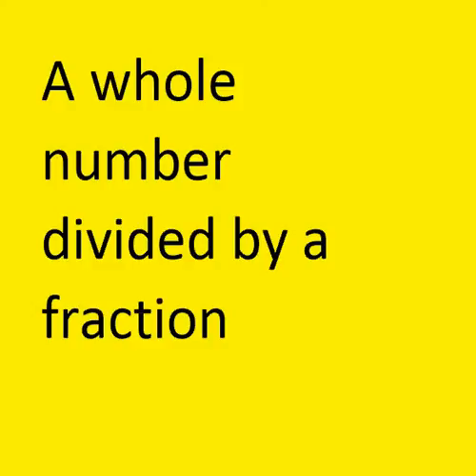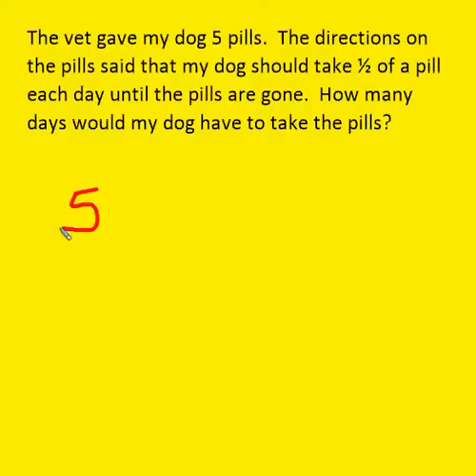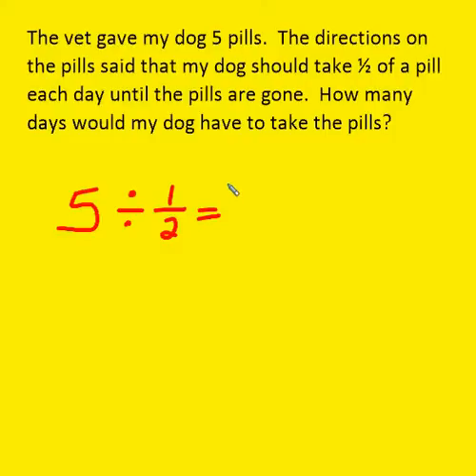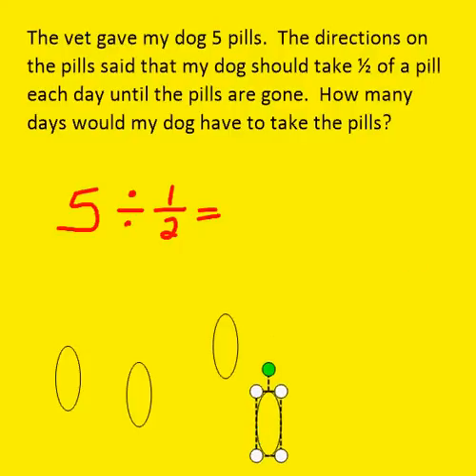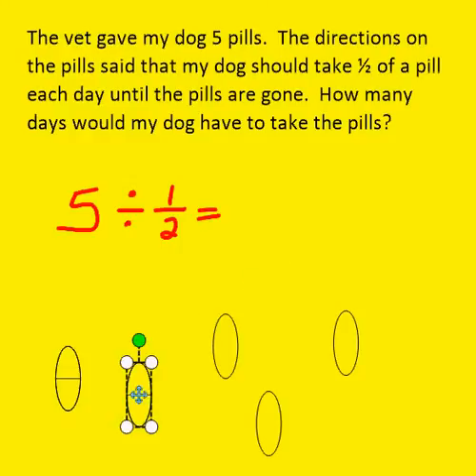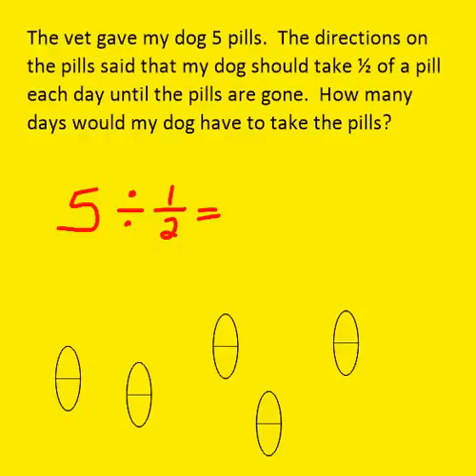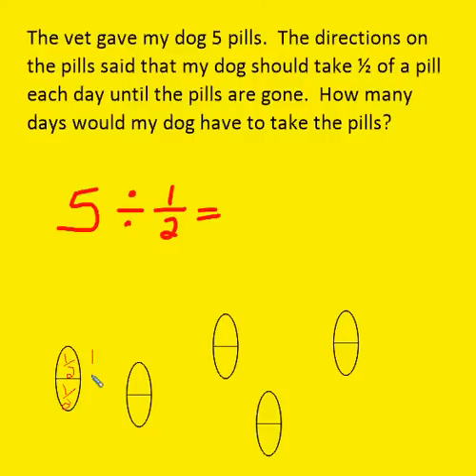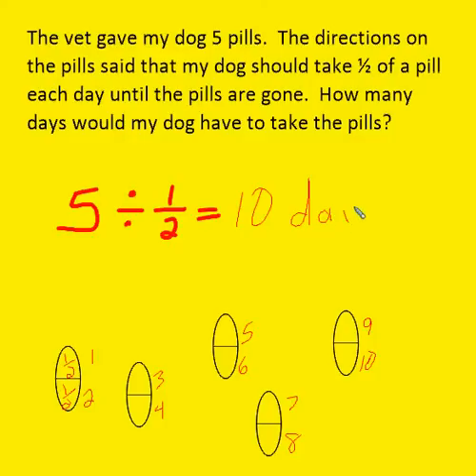5 divided by one half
Here we are dividing a whole number by a fraction.